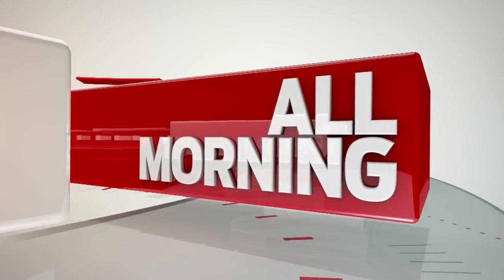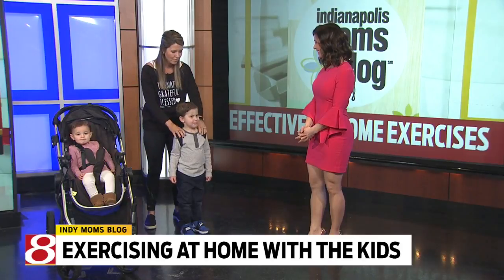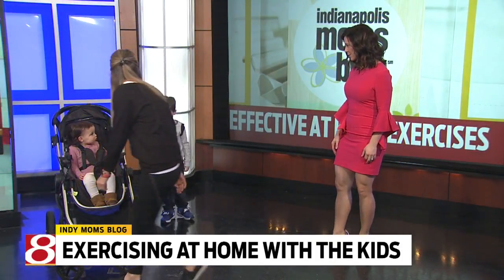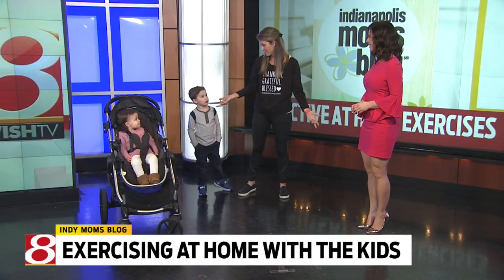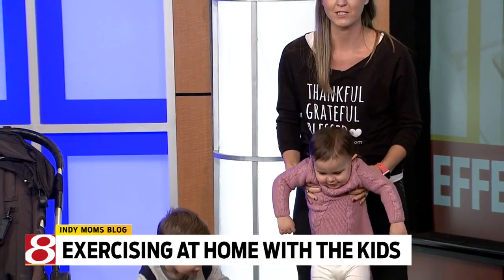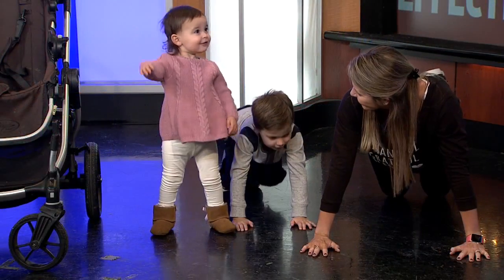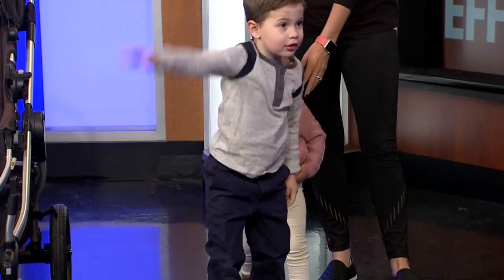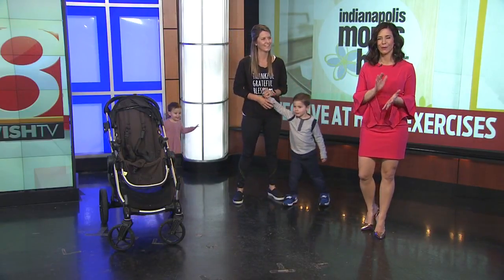Indy Moms Blog: Home Exercises